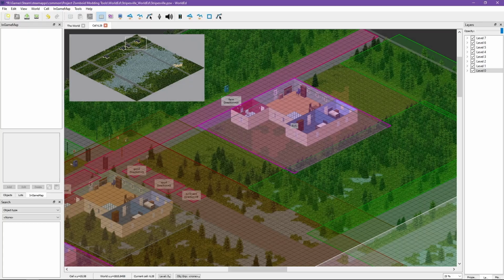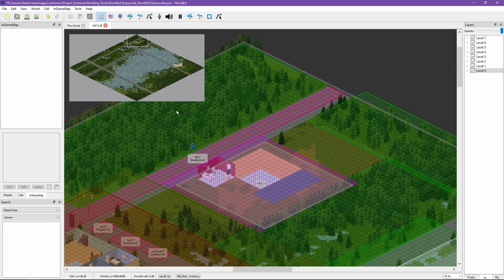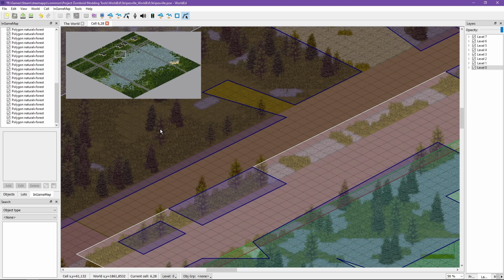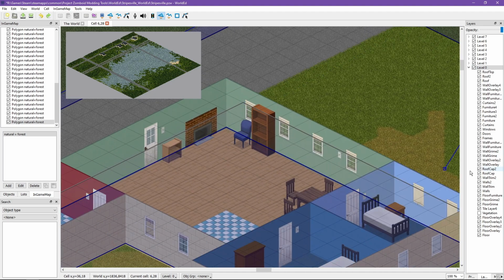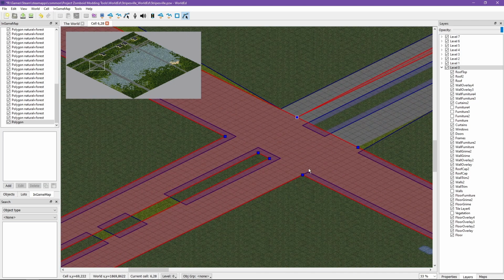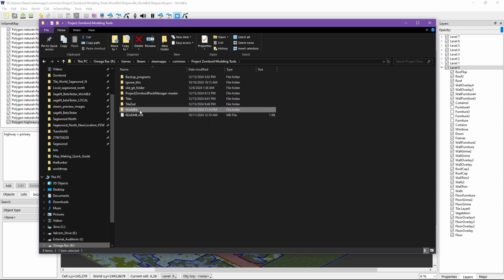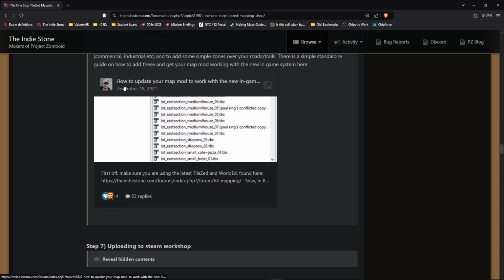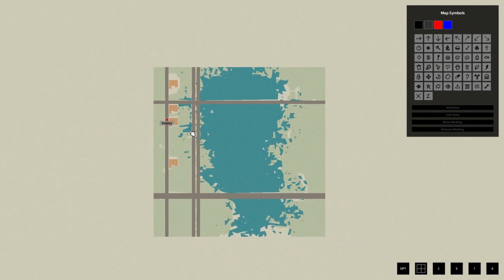29 Adding your Map to the World Map IN GAME MAP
Adding the InGameMap features to have our map appear in the In Game Map and minimap!

HELPFUL LINKS
- Indie Stone Guide: